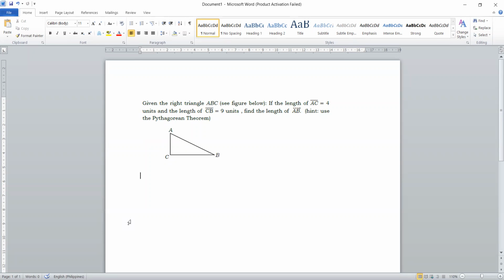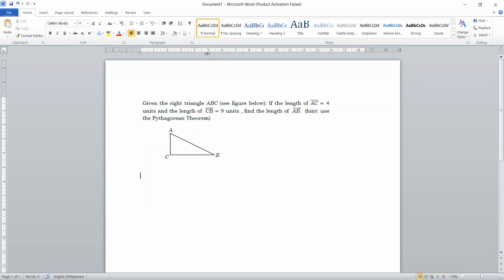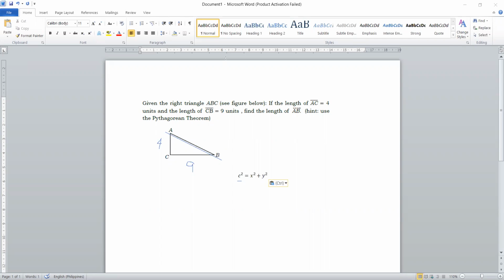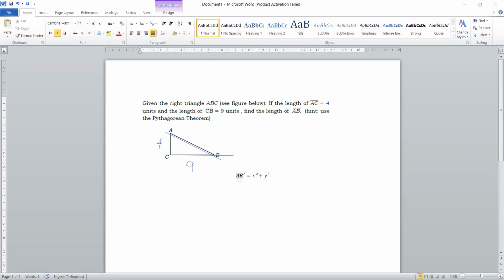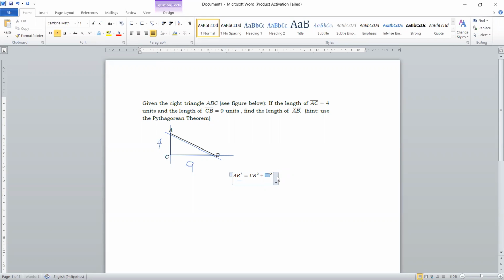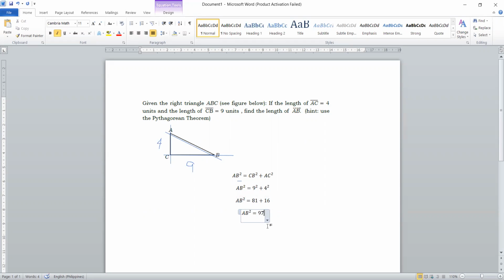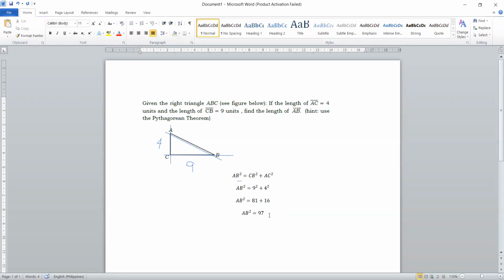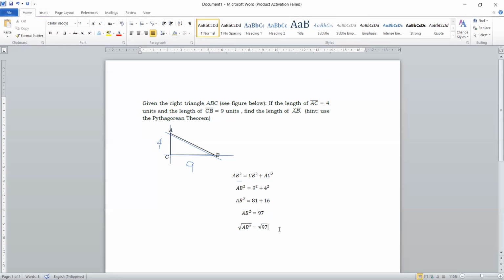Distance and Midpoint Formula with Coordinate Proof (1.3)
Given the right triangle ABC (see figure below): If the length of AC̅̅̅̅ = 4 units and the length of CB̅̅̅̅̅ = 9 units , find the length of AB̅̅̅̅. (hint: use the Pythagorean Theorem)